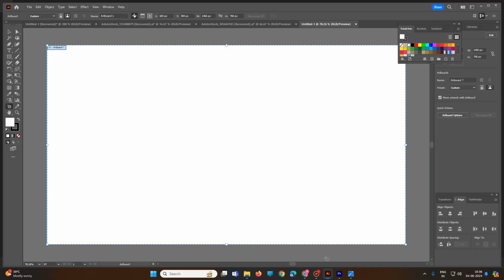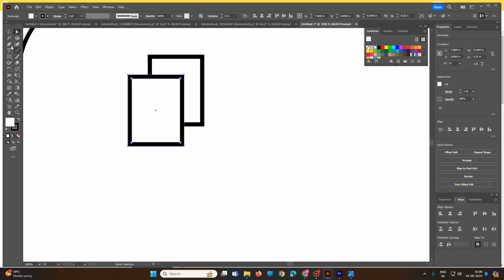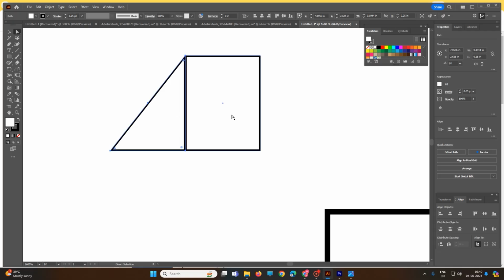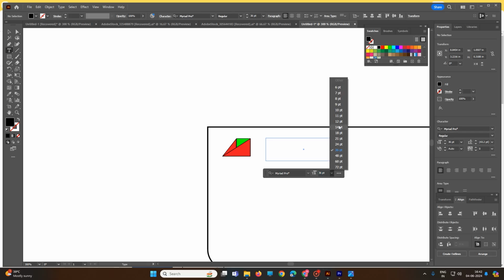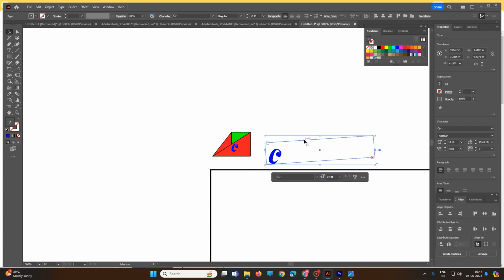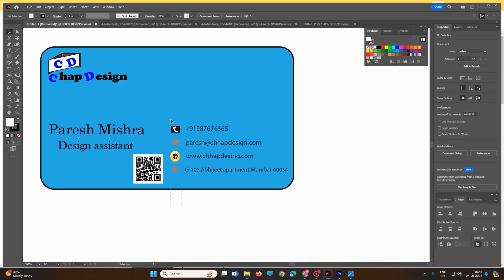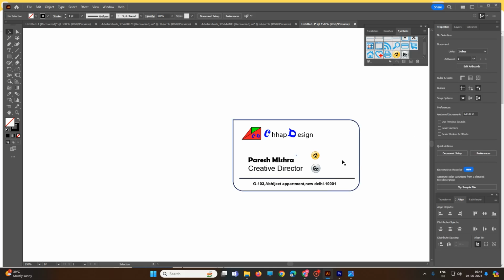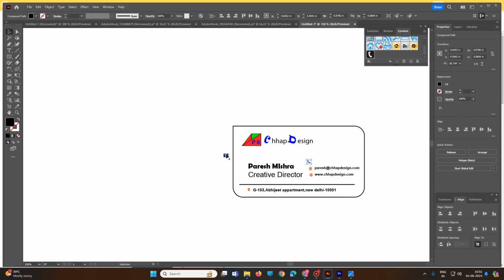Adobe Illustrator Chapter 22 | How to Create Business Card in Illustrator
Welcome to Chapter 22 of the Adobe Illustrator Master Class Series.
In this video, you will learn how to create a professional business card design in Adobe Illustrator step-by-step.

🔥 In This Tutorial You’ll Learn:

Professional layout and alignment
Typography and color combinations
Front and back business card design
Print-ready business card setup
CMYK color settings
Export PDF for printing

🎯 Perfect For:
✅ Beginners
✅ Graphic Designers
✅ Freelancers
✅ Print Designers
✅ Students
✅ Branding Designers

💡 Learn professional business card designing techniques and improve your Illustrator skills with practical examples.

📌 Step-by-Step Hindi Tutorial
📌 Beginner to Advanced
📌 Professional Design Tips Included